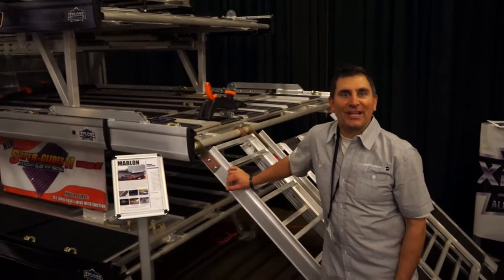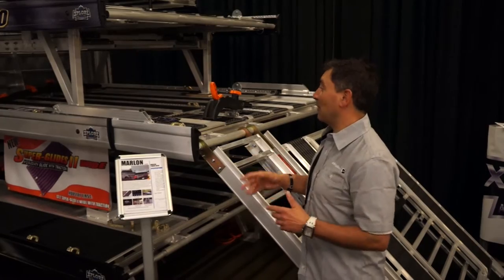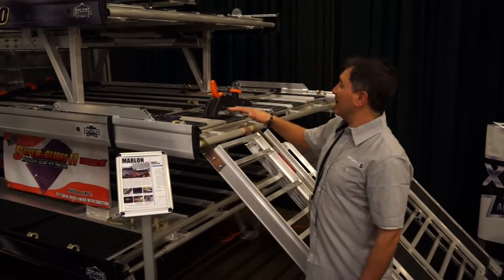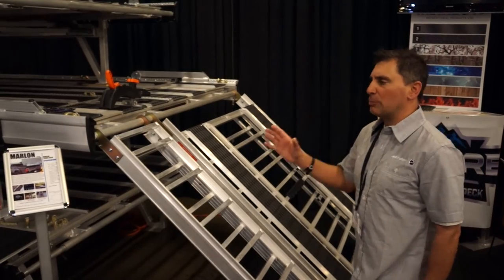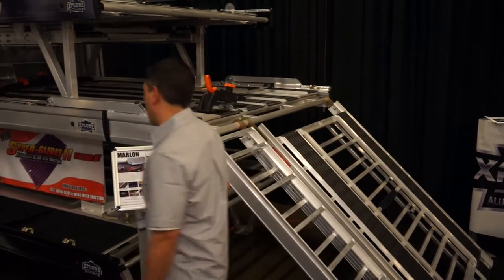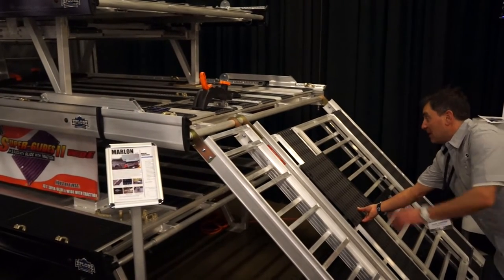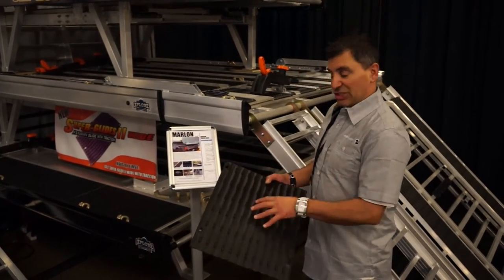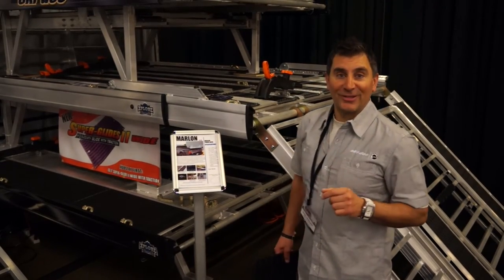2017 Ski-Doo Club Marlon Xplore Pro Sled Decks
Ski-Doo Backcountry Expert Dave Norona shows us the all new Marlon Xplore Pro Sled Deck!